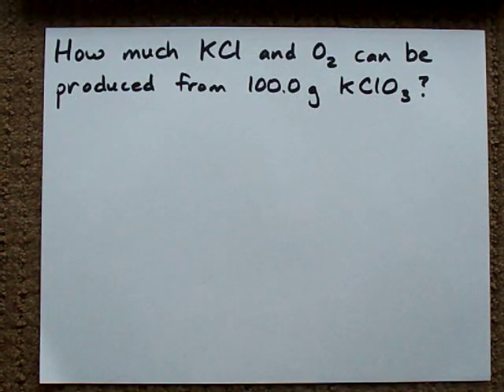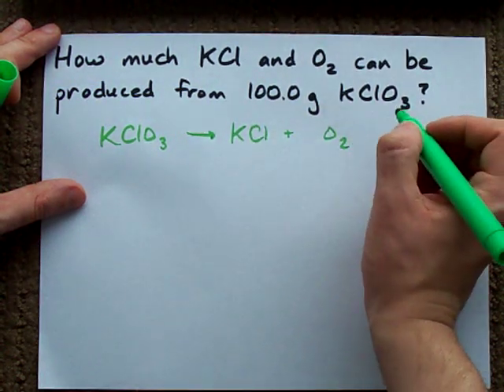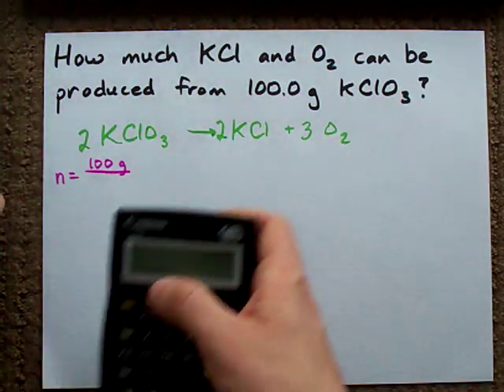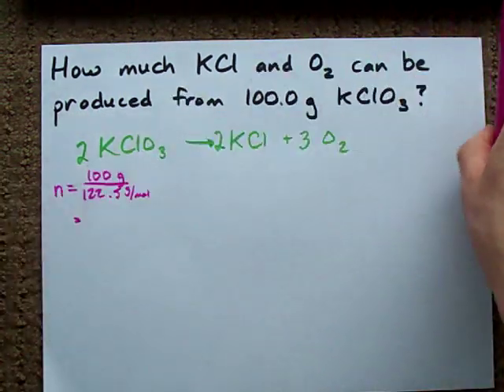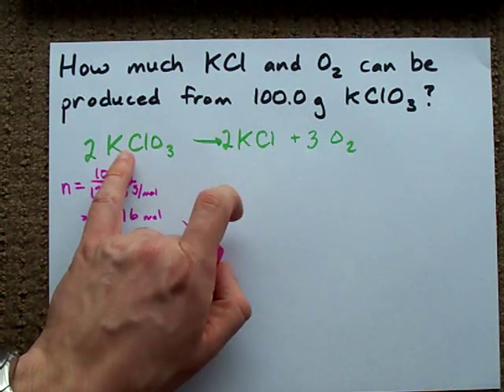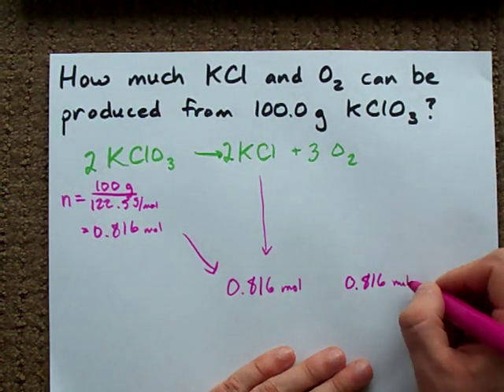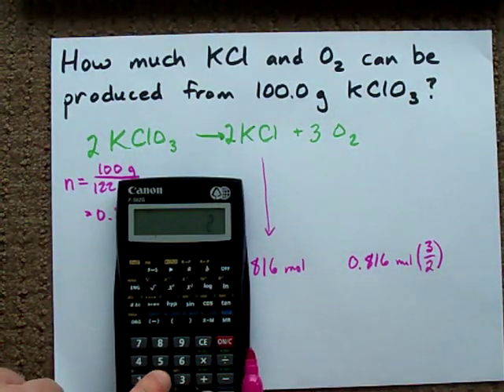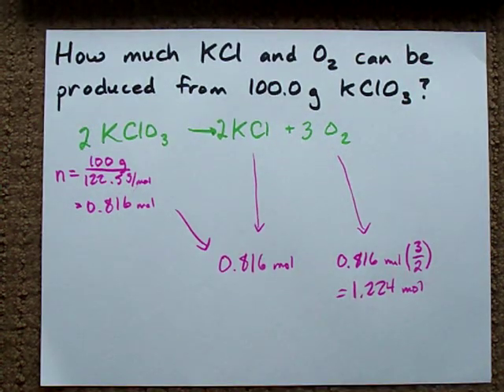Theoretical Yield Example 2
How much KCl and O2 is produced from 100 g of KClO3 reactant?